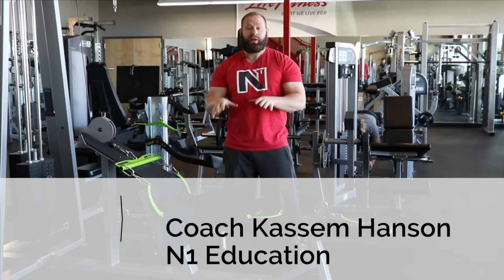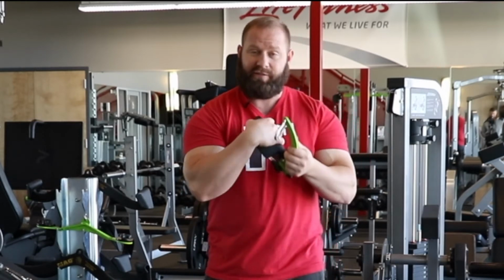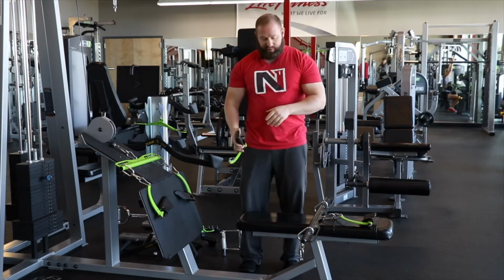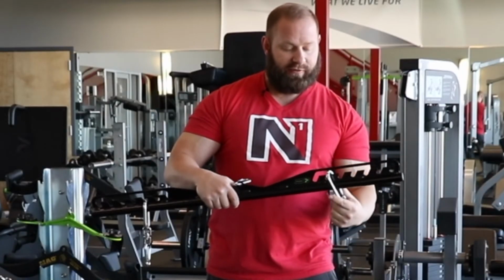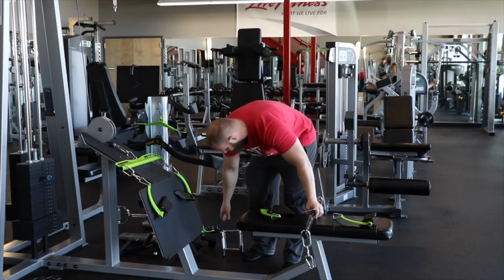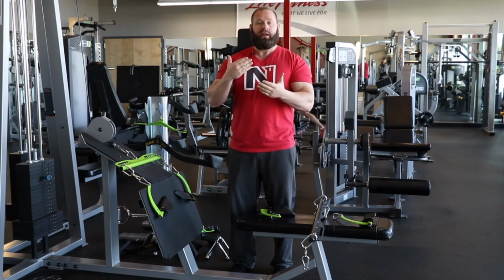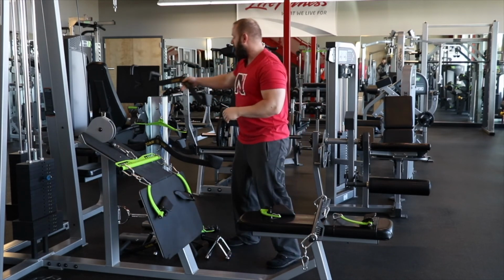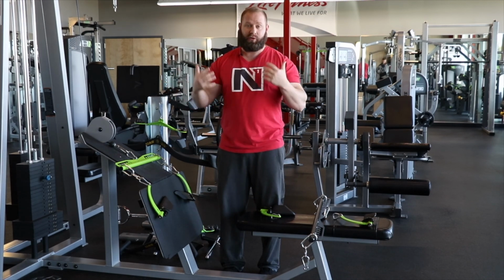PRIME ROT8 Accessories Equipment Highlight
N1 Education gives trainers, coaches, and fitness enthusiast  the most complete and efficient education to set themselves apart from all others.  Don't settle for a book or a course, N1 gives you an entire curriculum that is easy to apply to training and nutrition.